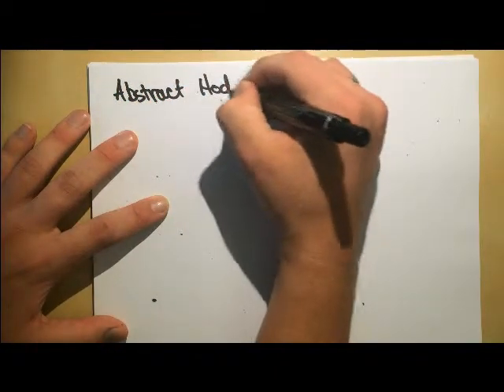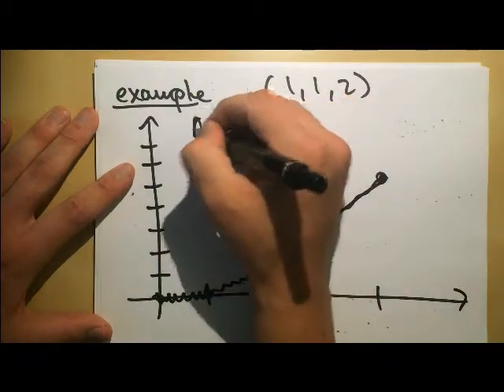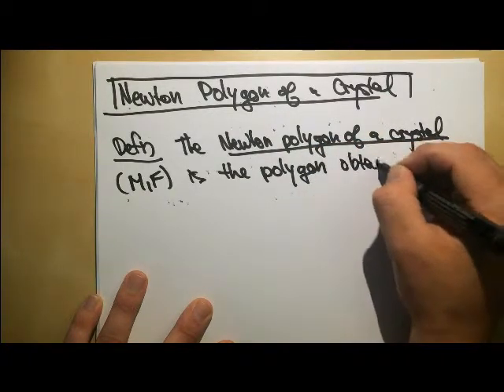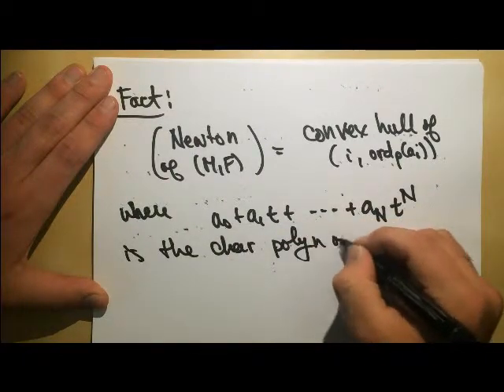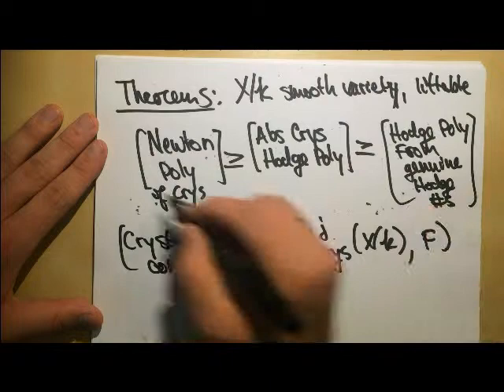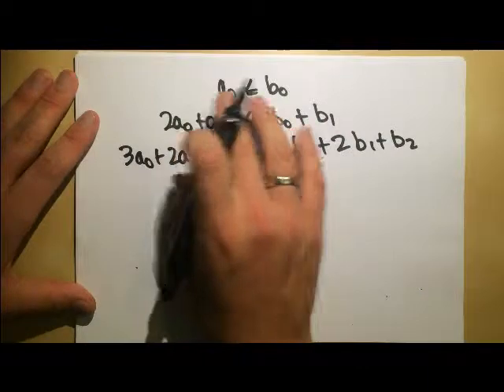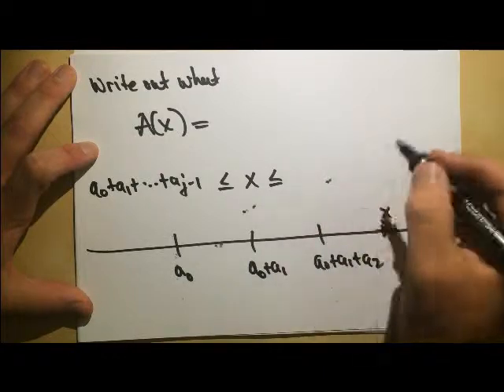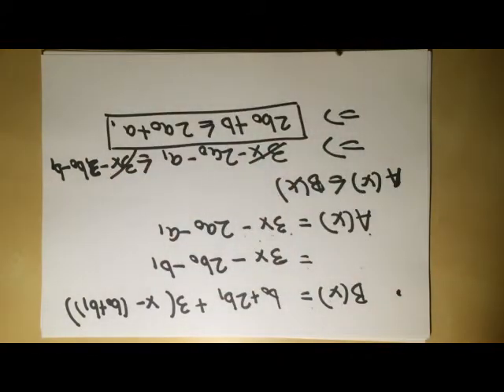Newton above Hodge introduction part 2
This is a second video in the Newton above Hodge series.